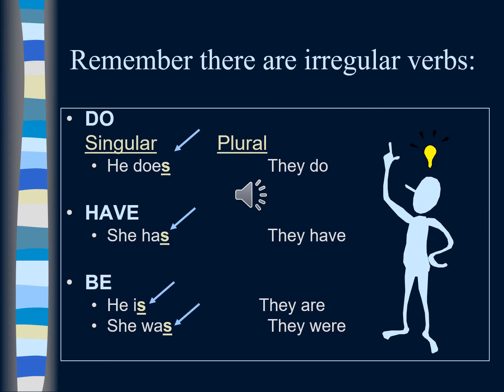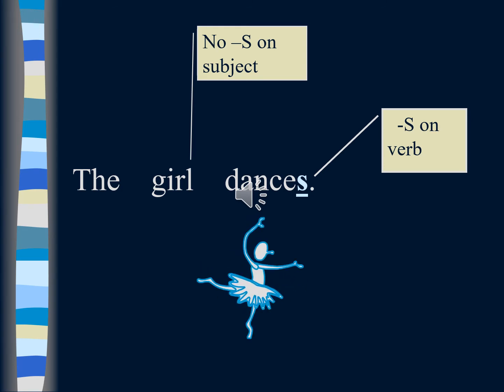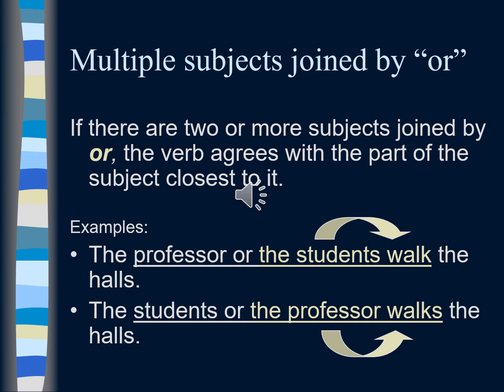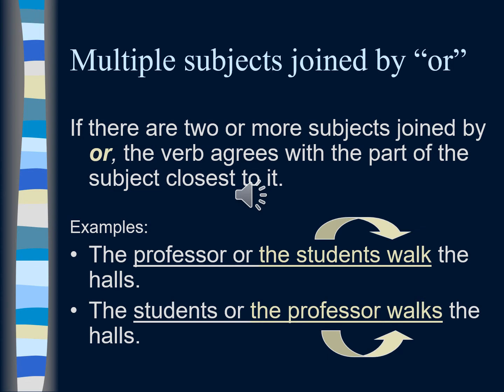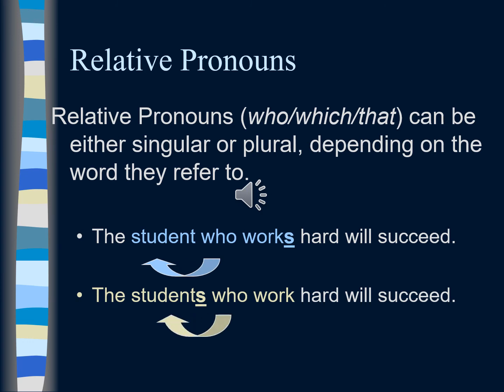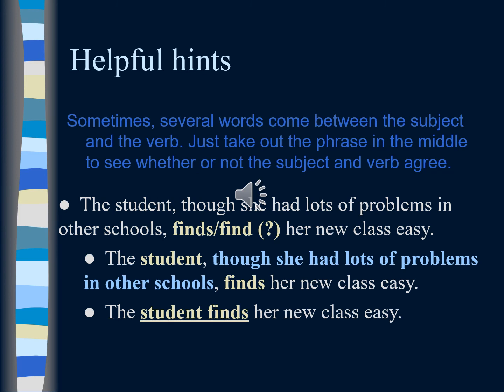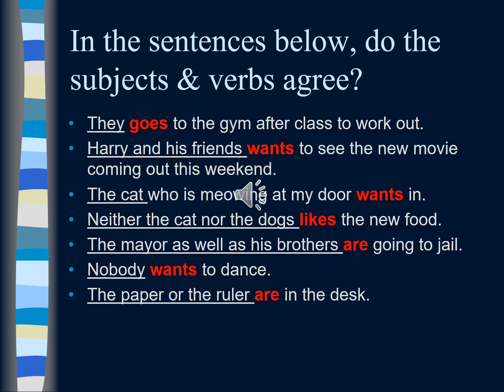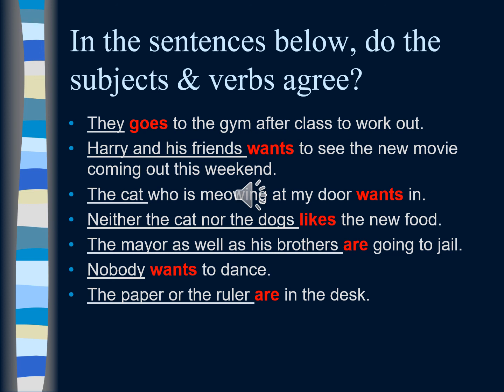Subject/Verb Agreement with voice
This video discusses the common errors that students encounter when dealing with subject/verb agreement.